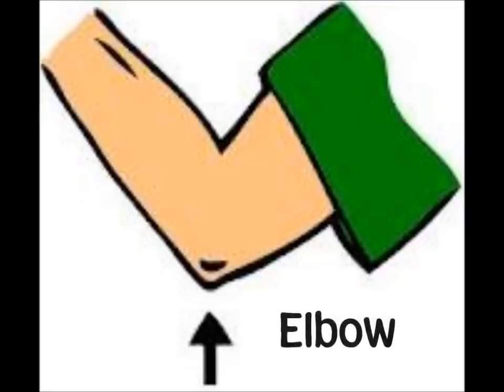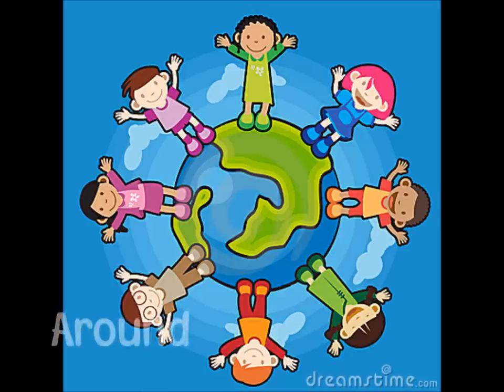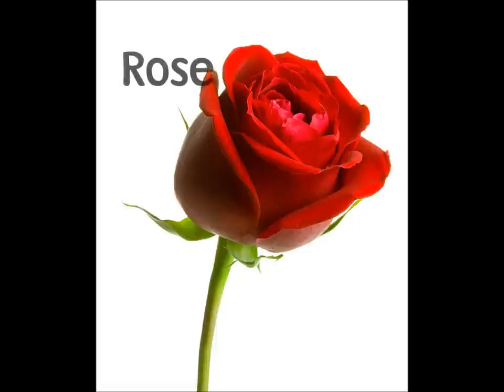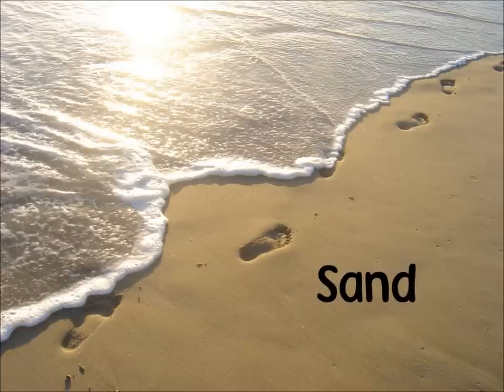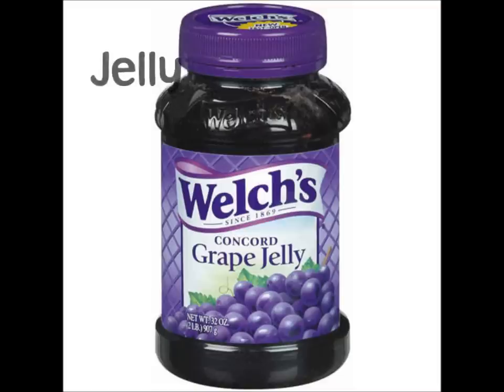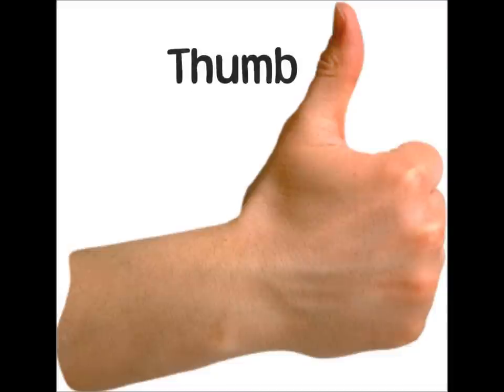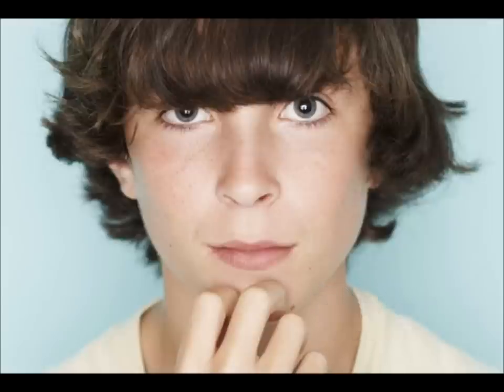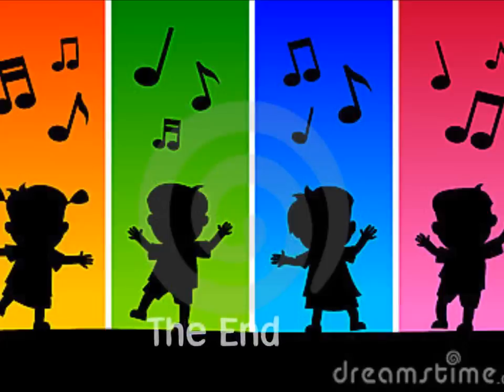The Color Game Song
The Color Game Song by Jim Gill on the album Jim Gill Sing Do Re Mi on his Toe Leg Knee.  Movie created by Miss Jaymi at the Mooresville Public Library, Mooresville, Indiana.  Created for the intention of Story Time use.